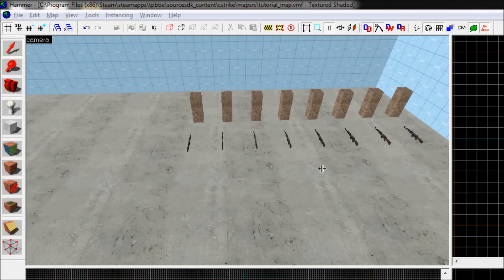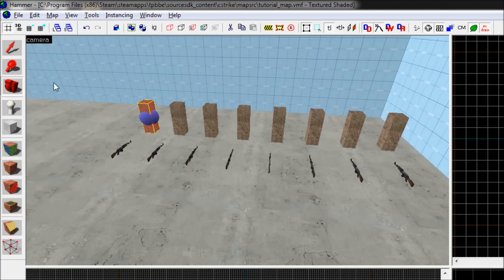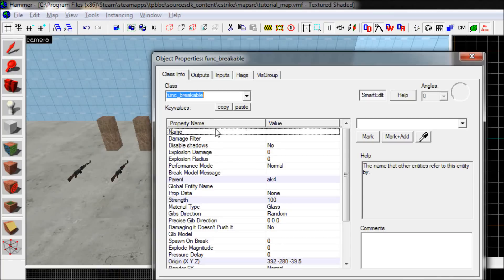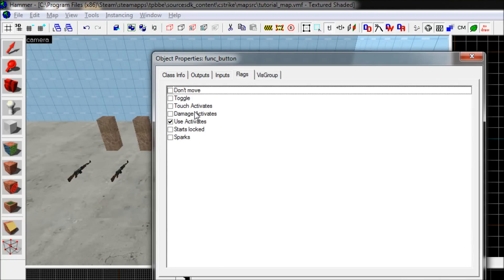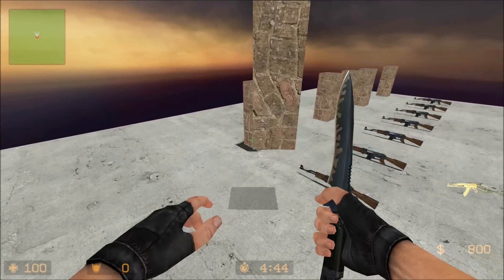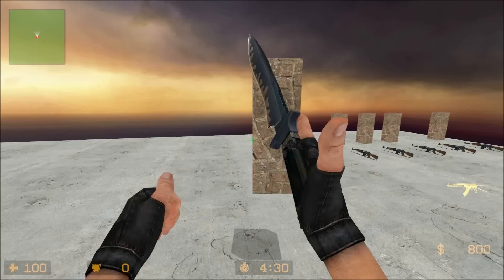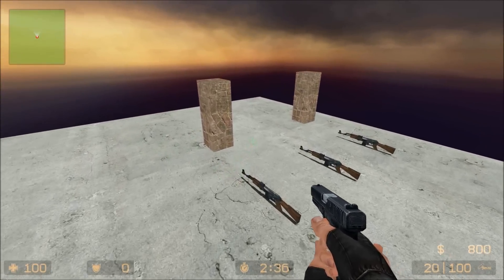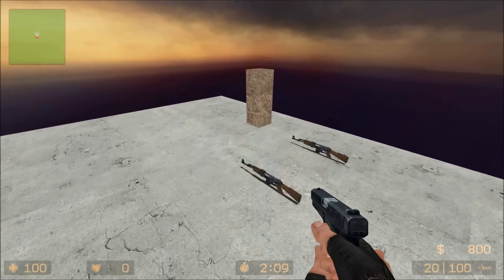Hammer Editor - Attach a brush/block to a weapon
This tutorial was made as a test to see what kind of brush could be attached to a weapon and what we could do with these attached object.

And attaching a button + door works just fine, the button could be used there was a funny bug with the func_door, if you want to see the bug. Watch the video, it is too funny too describe.